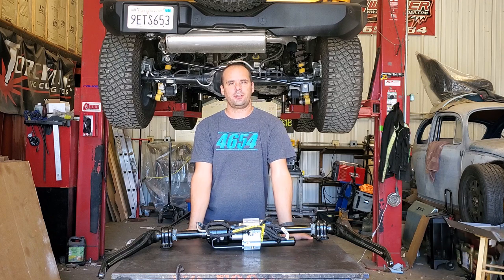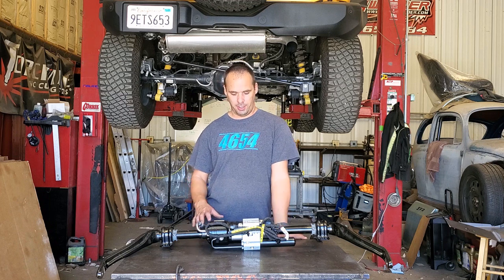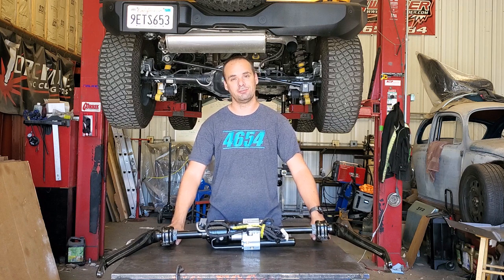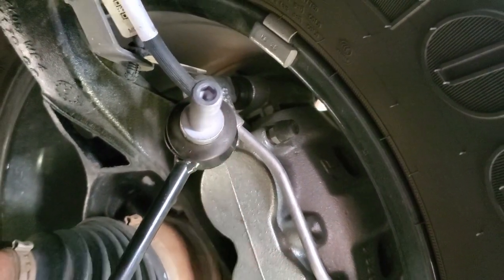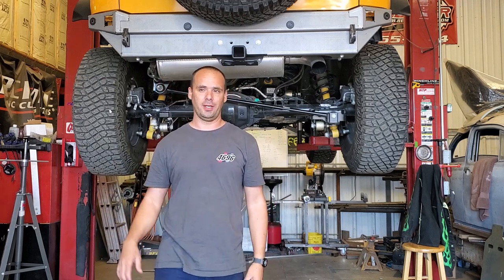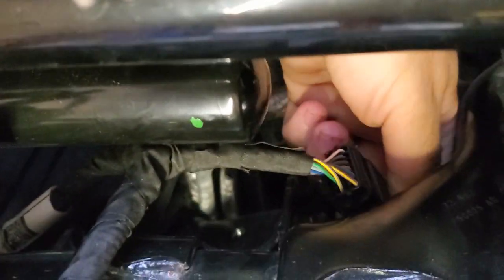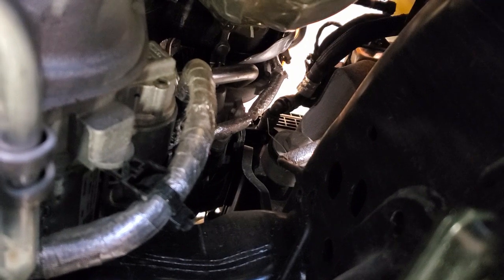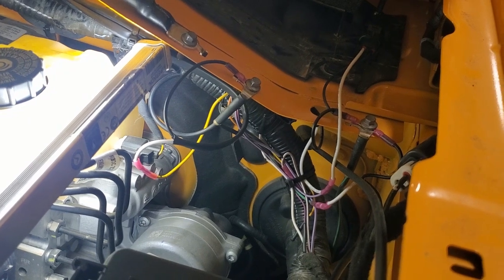Installing an Electronic Sway Bar disconnect in a Non-Badlands Bronco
How to install a factory stabilizer disconnect from a Bronco Badlands into any other full size 2021+ Bronco Model. Wildtrak shown.

UPDATE: We've gotten a ton of great feedback from people duplicating my process here, and that's awesome! In addition we've learned from others doing more testing with the solenoids that they do not need a full 12 volts, and that by wiring them in series rather than parallel you should get more life out of them and they should not heat up as much. The change I've made to our wiring is quite simple, connect wires 2 and 3 to each other rather than to power and ground. This is a very easy change to make on the vehicle with just a quick cut and splice. To summarize, 12V+ goes  to wire 1, wires 2 and 3 spliced together, then wire 4 to ground. This puts the solenoids in series, effectively halving the voltage.

Sway Bar Assembly Ford Part Number MB3Z-5482-C (new part number MB3Z-5482-X)

Electrical connector